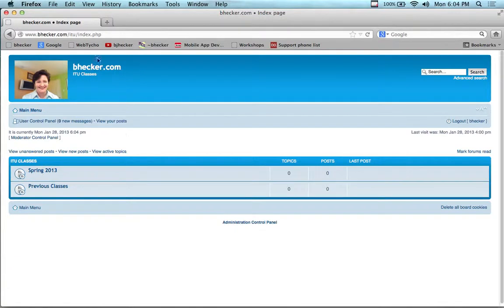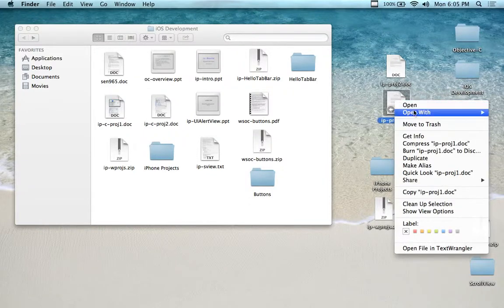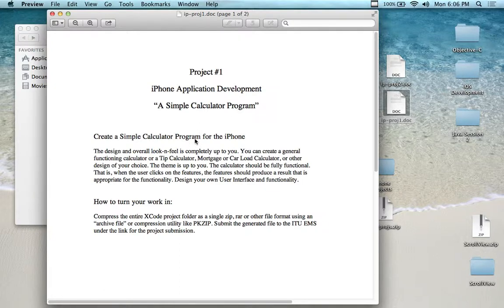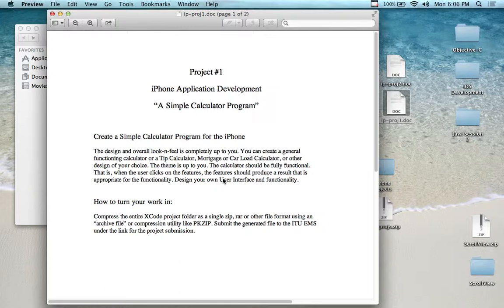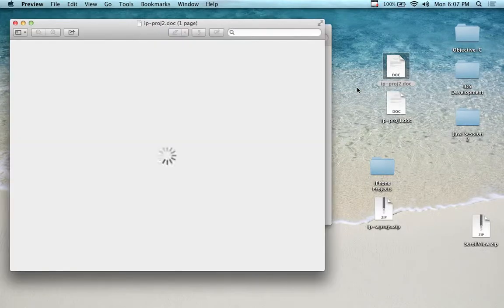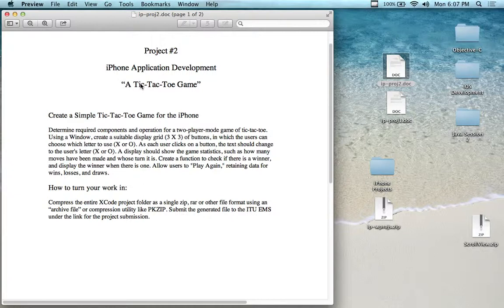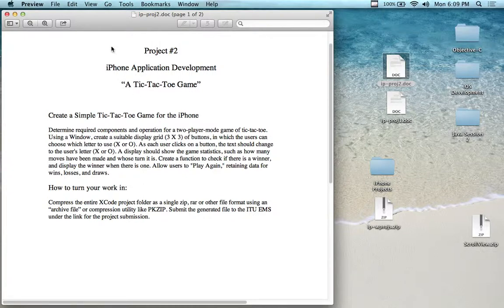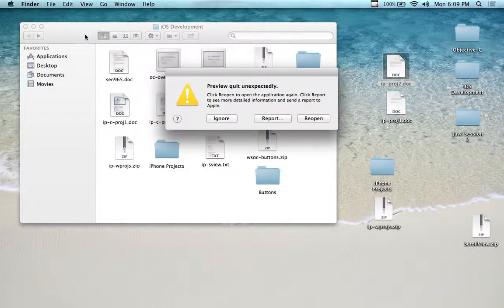iOS Application Development - Lecture 3 - Part 1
This lecture covers the first two assignments for the iOS App Development class. General YouTube viewers may not find this video helpful.